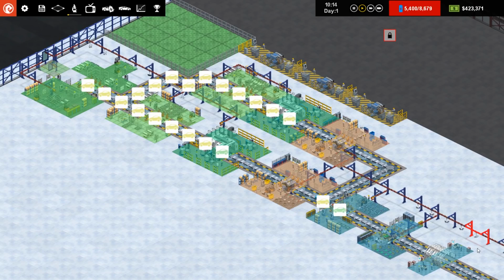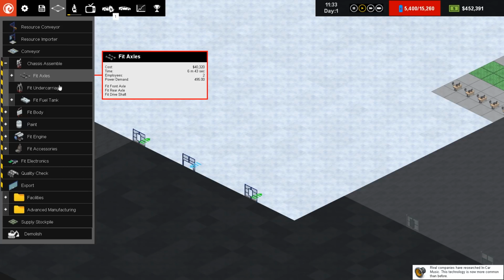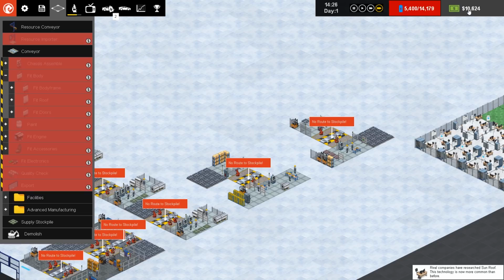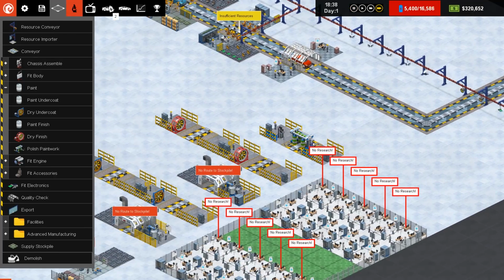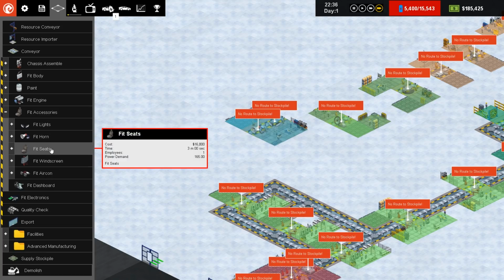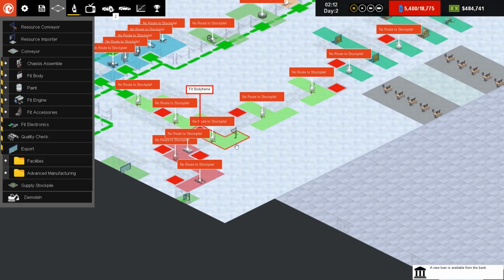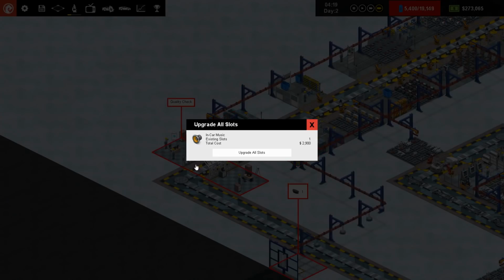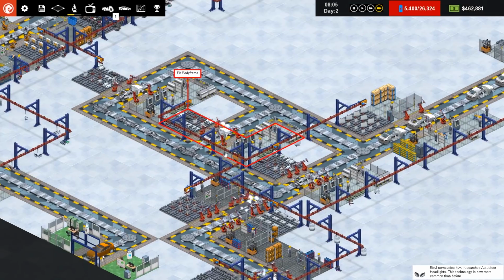Production Line - #3 - Cash Flow Problems - Let's Play / Gameplay / Construction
Time to build something, this time in Production Line.

GAME DETAILS:

Production line is the new car factory management/simulation/tycoon game that pushes your organisational and entrepreneurship skills to the limit. Can you build the ultimate optimised, free-flowing car production line whilst beating the competition and still turn a profit?

A modern car factory is a near perfect example of efficiency, process-management and flow. A massive army of precision-controlled robots dance to a milimeter-perfect ballet of engineering excellence with perfect timing. Components snake along conveyor belts to a 'just-in-time' ordering system that leaves no pauses, no delay, no confusion or congestion. Nothing exists but the perfect flowing efficiency of high tech car construction...

...in theory.

In practice, of course, life is not so simple. When you get to grips with your first factory design, it certainly will not feel in a state of pure flow...or profit for that matter. Making a handful of built-to-order cars and breaking even is one thing...but competing with the big multinationals and churning out thousands of cars for the mass market is a whole new ballgame.
To win market share from the big companies you are going to need planning, an appreciation of future technology, a careful eye on your bottom line, and an ability to design a factory layout that makes use of every square meter, and cuts production costs per car to the absolute minimum. Have you got what it takes to win?

Production line is the new car factory management/simulation/tycoon game from Positech Games, the developers of Democracy & Gratuitous Space Battles, and publishers of Big Pharma. This game is designed to appeal to the efficiency geek in all of us, the person who cannot help but organize things for maximum performance. The closet entrepreneur, the stats-geek, Is that you? if so...welcome to your dream game (we hope!)

The key to understanding production line is the division of labor and the merits of purpose-built machinery. At the start, your factory will be small and the individual slots on your production line will carry out large complex tasks (like fitting the car body). As you research better methods, and earn the funds to expand, you will continue to subdivide those slots into smaller (and faster) production areas which keep the flow of new vehicles flowing smoothly. At the same time, product design researchers will be working out how to enhance your cars with new technologies such as automatic headlights, power steering, bluetooth phone support and voice recognition.

its a race to be productive AND a race to be profitable. Are you ready to compete?